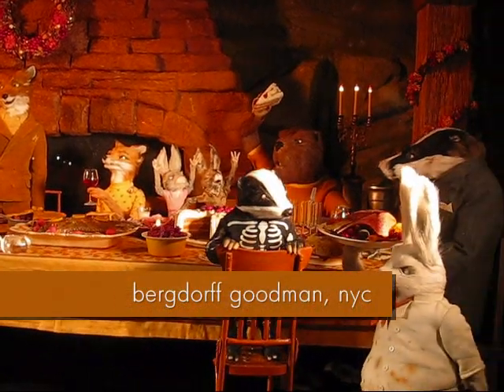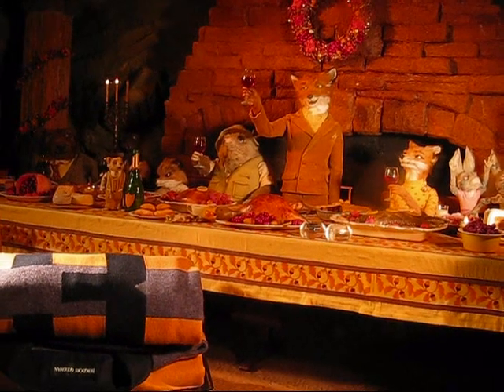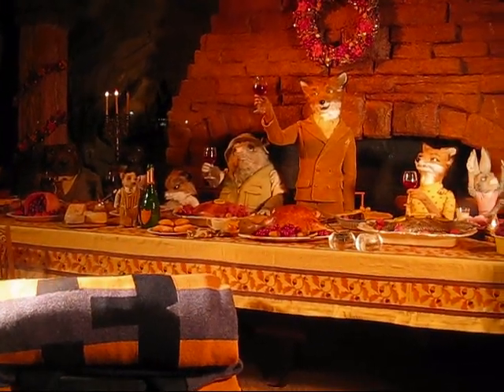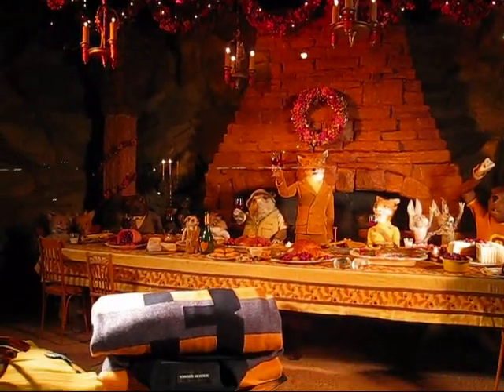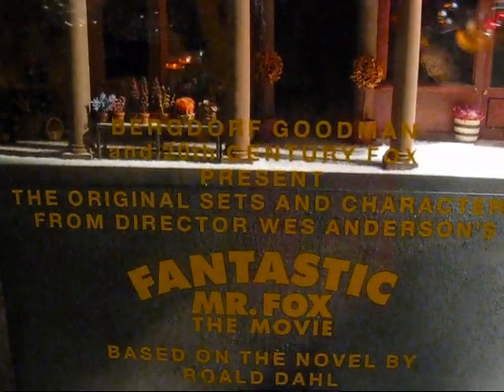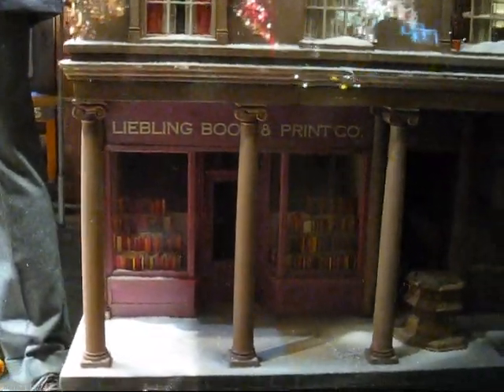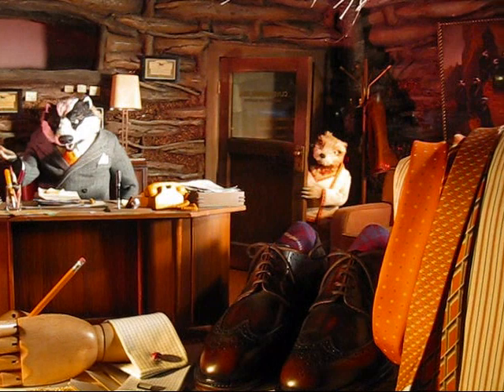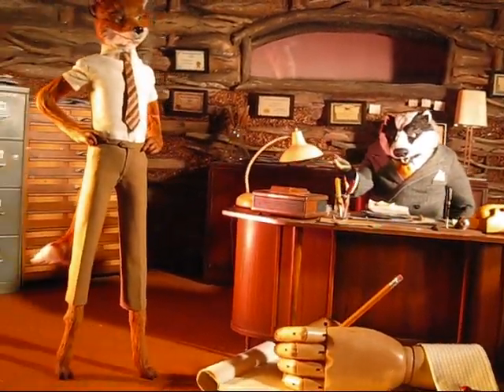christmas dinner with the foxes... check out these window displays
How fun are these window displays at Bergdorff Goodman for the Fantastic Mr. Fox movie. Apparently foxes eat well - check out their Christmas table!